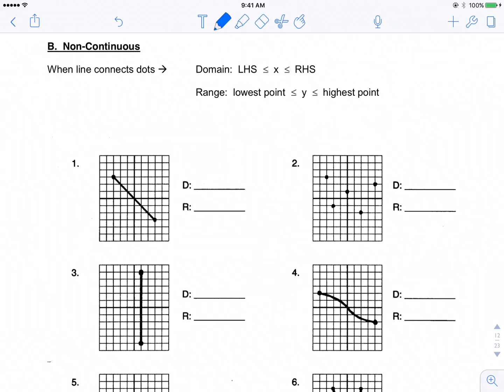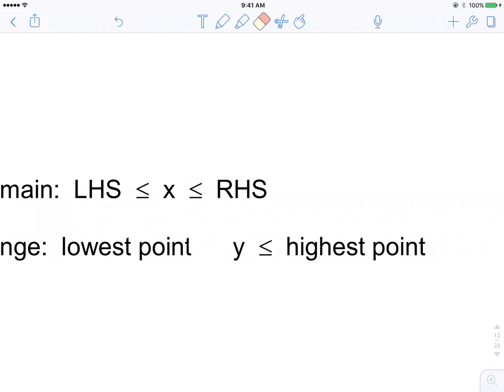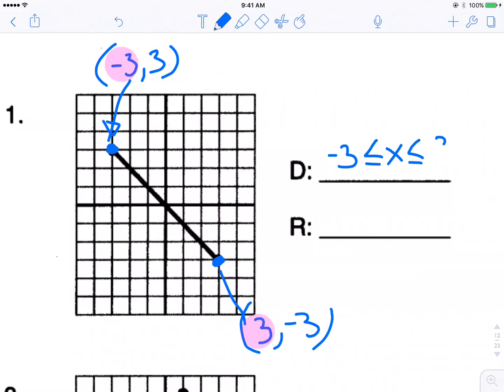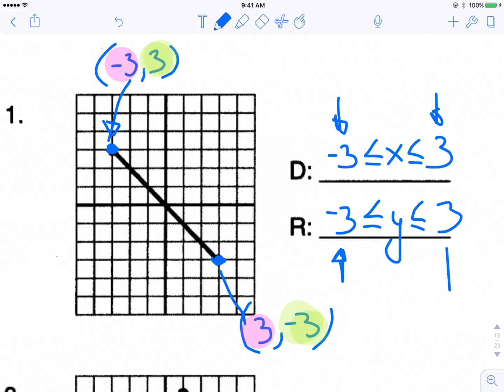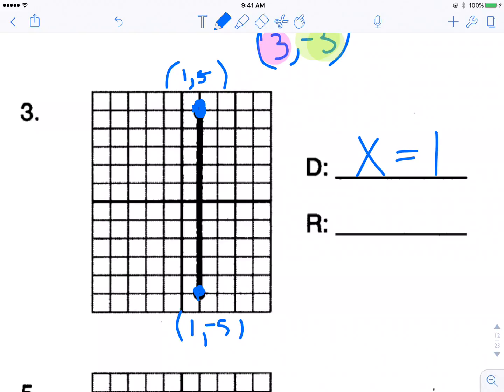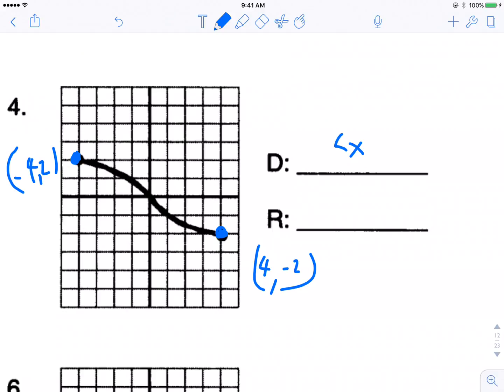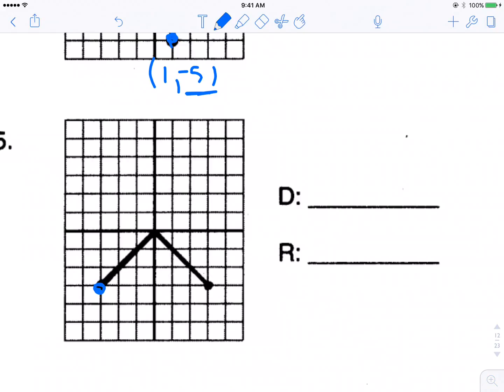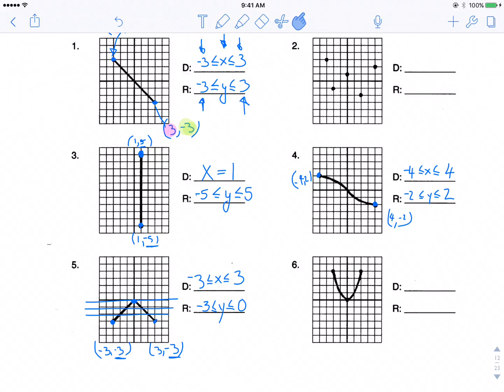Domain and Range 3